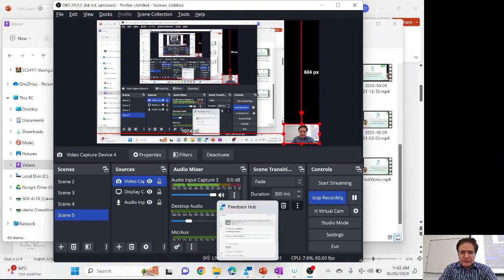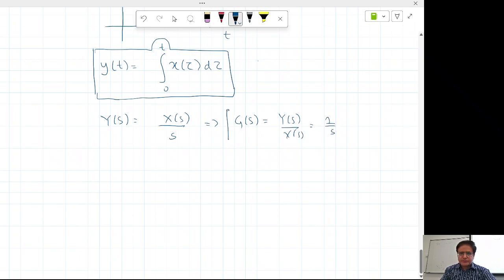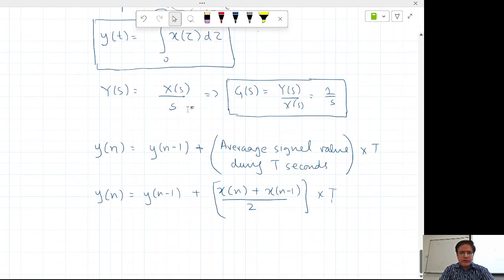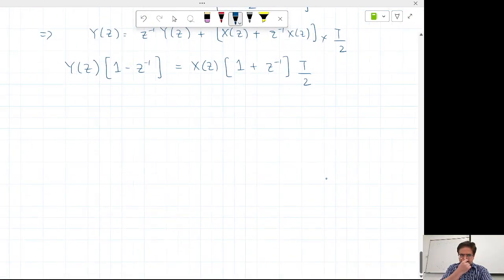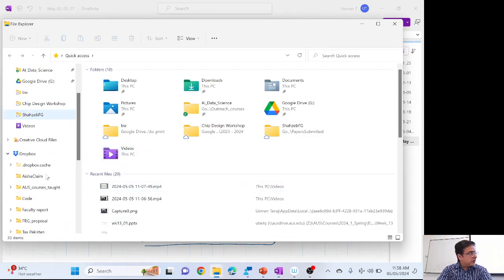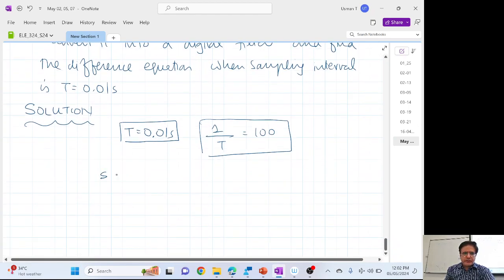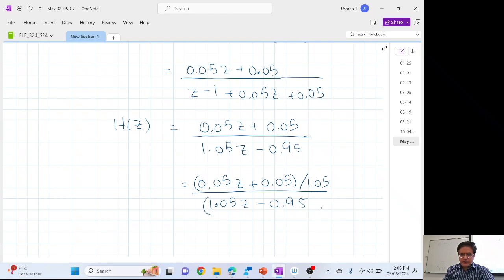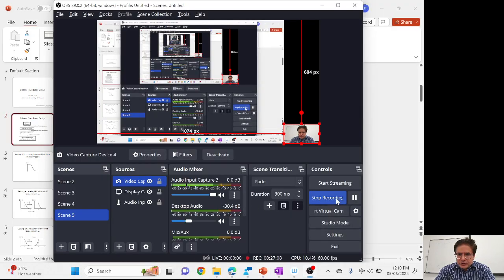Design of Infinite Impulse Response Filters - Bilinear Transformation Design - Part 2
This is a recorded video lecture for an undergraduate course in DSP. Requires knowledge of z-transforms and IIR filters.